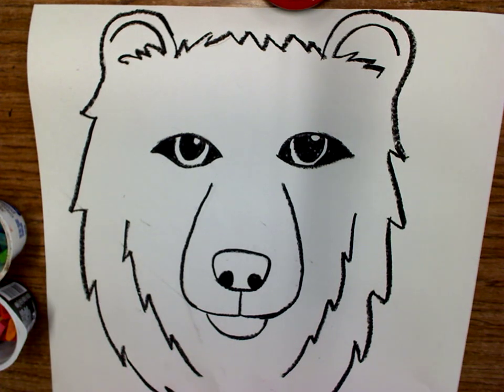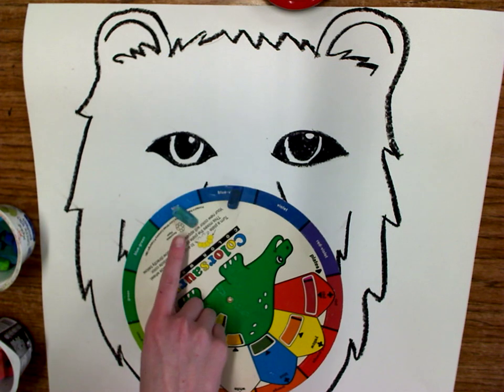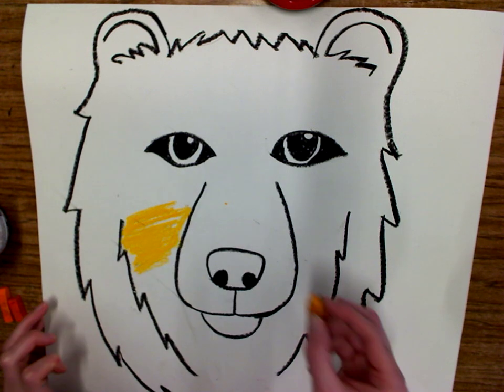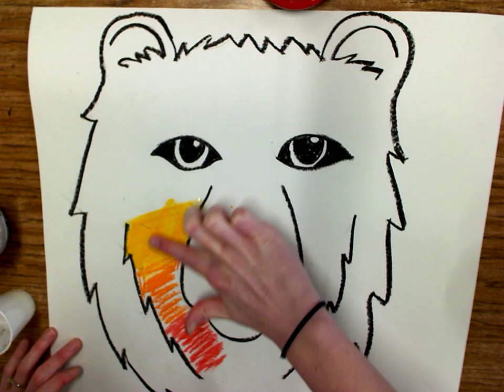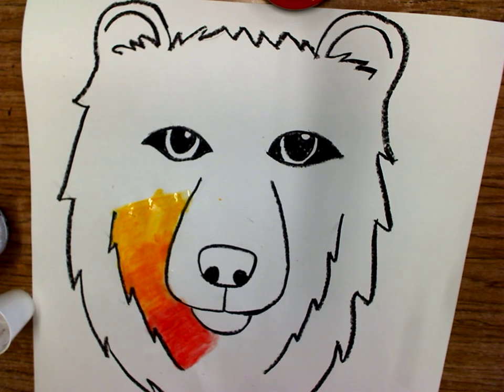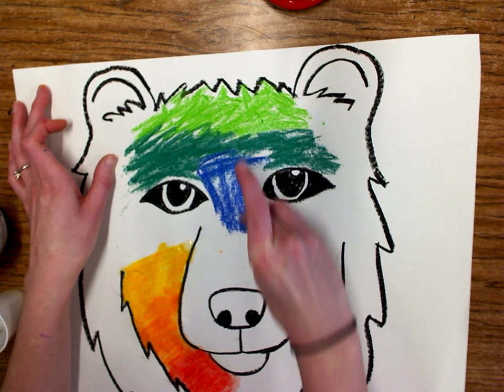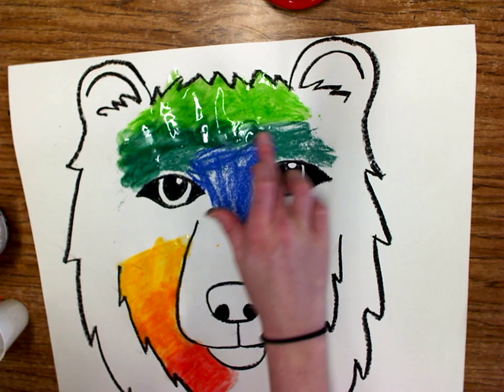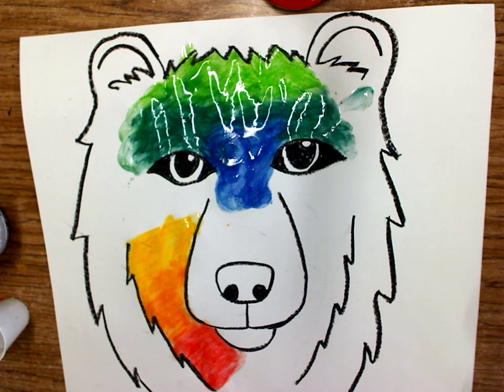Dean Russo- Inspired Bears (Part 2- Coloring)